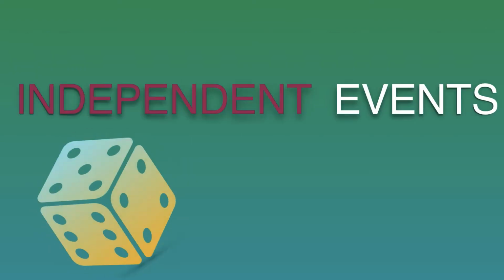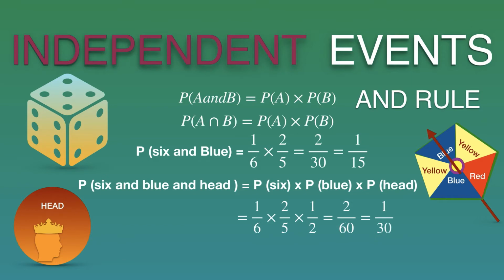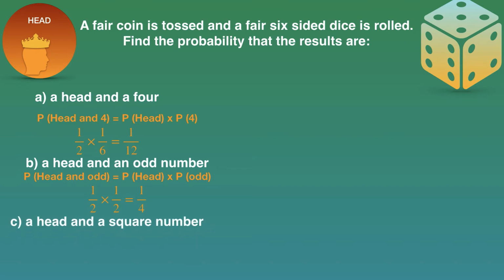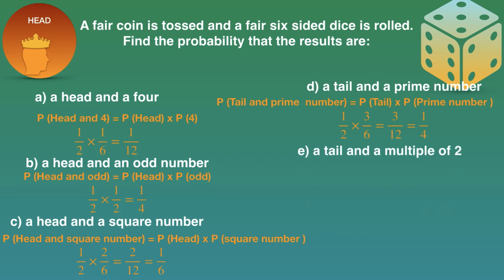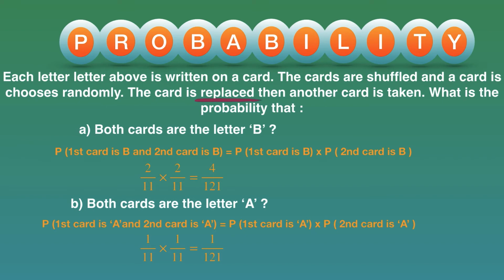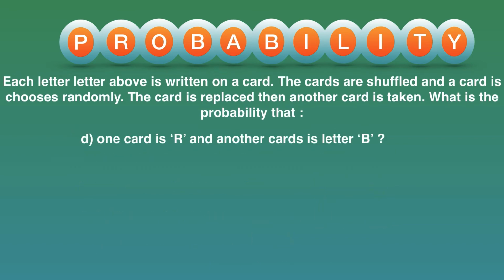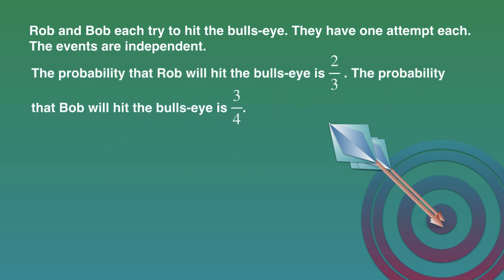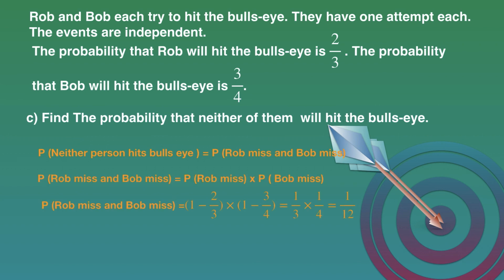Probability | Probability Independent Events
Two events, A and B, are independent if the fact that A occurs does not affect the probability of B occurring.

For example, the probability of getting any number face on the dice in no way influences the probability of getting a head or a tail on the coin.

In the video, you will learn how to find the probability of two independent events that occur in sequence, find the probability of each event occurring separately, and then multiply the probabilities.

Or you could watch a full course of fractions at Udemy

You could also learn percentage, proportion and how to simplify ratio by accessing through the following link :